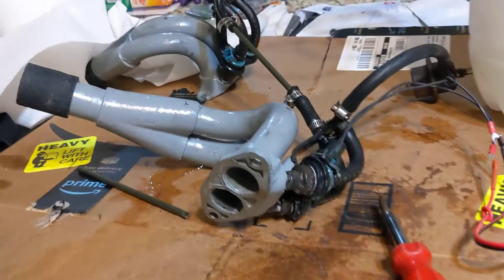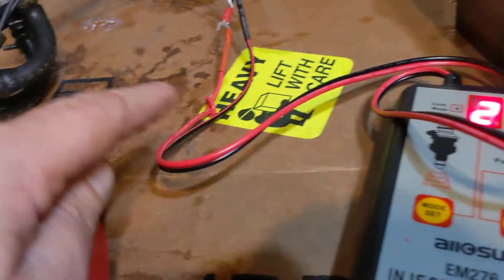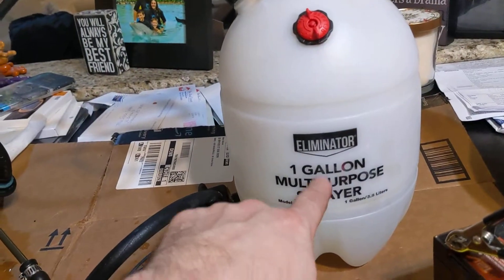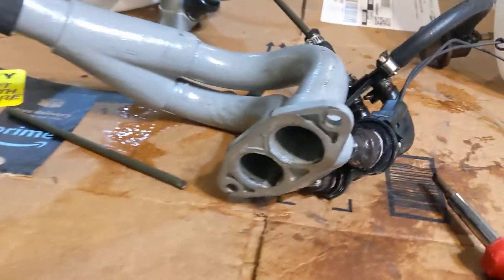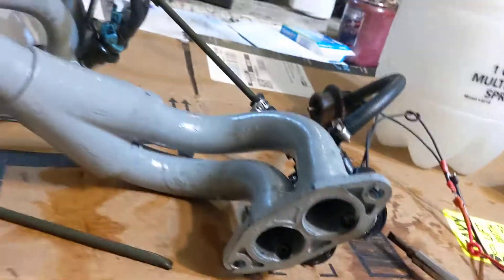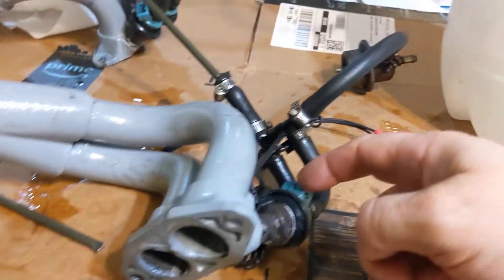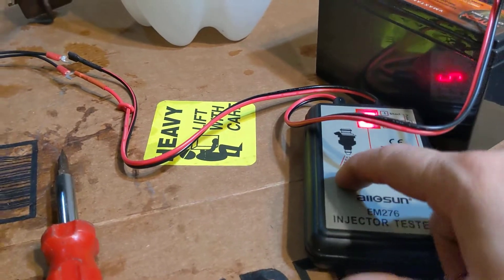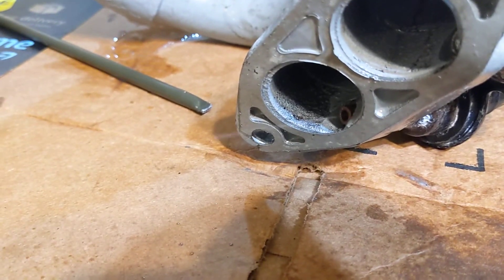1978 Volkswagen super beetle fuel injector test do it yourself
Diy 1978 Volkswagen super beetle fuel injected